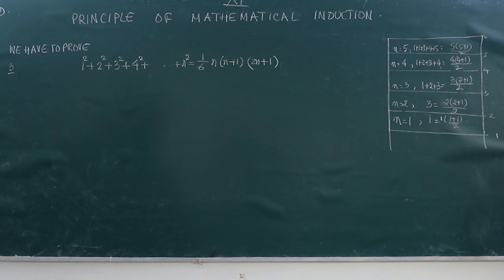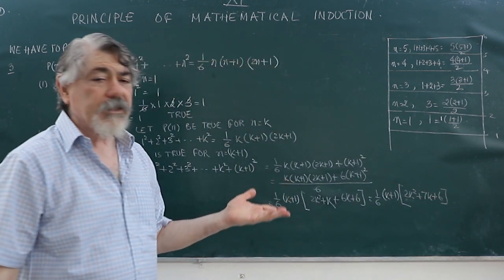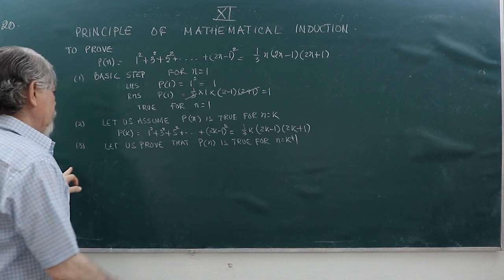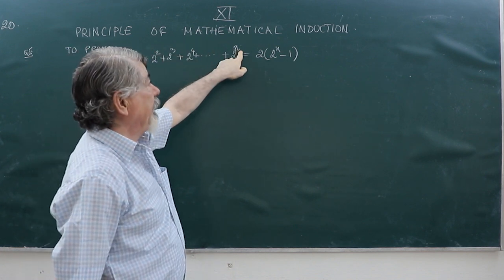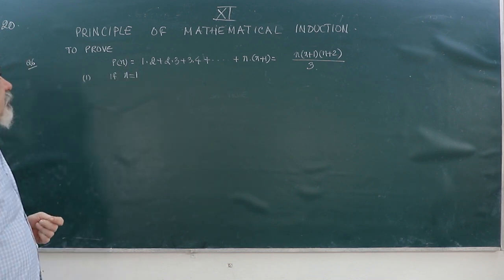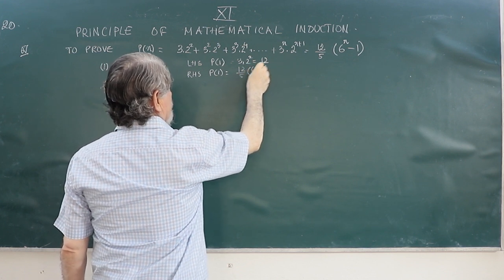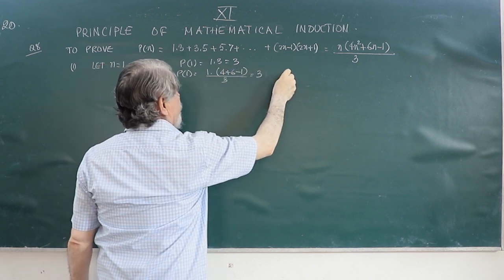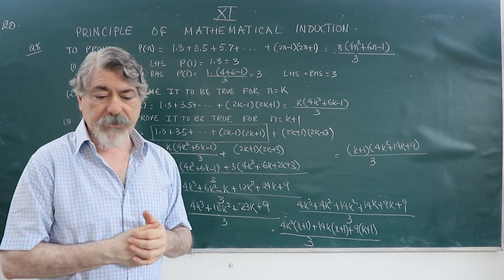Class 11 Principle of Mathematical Induction Part 2